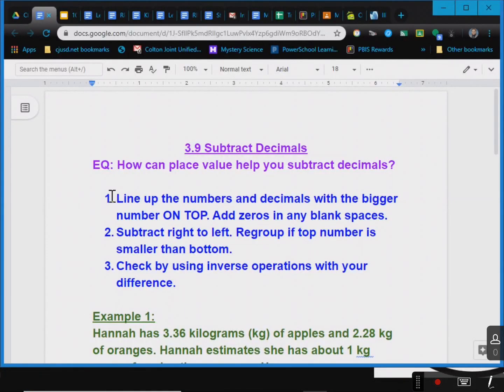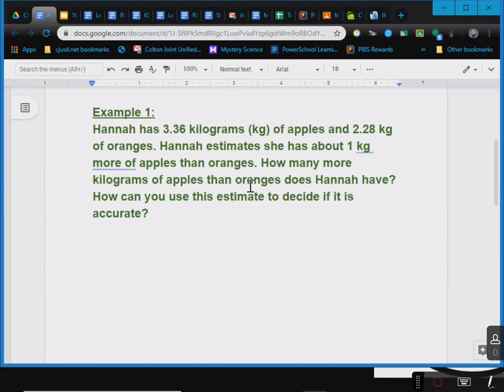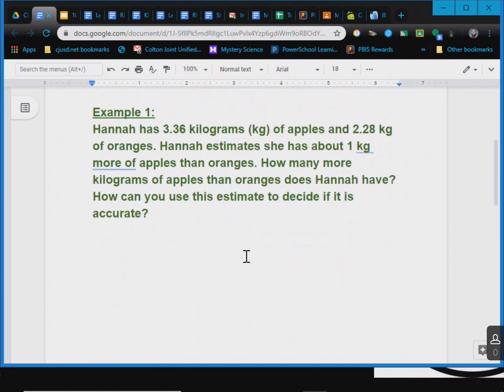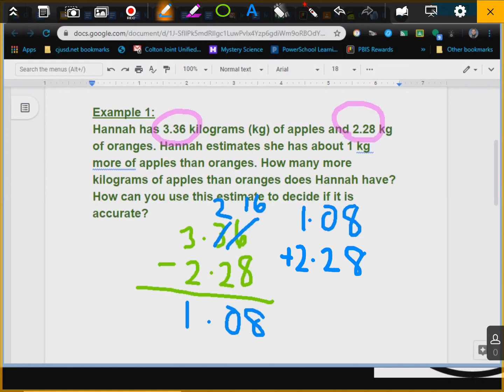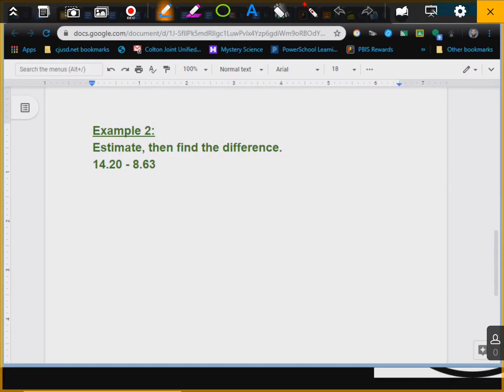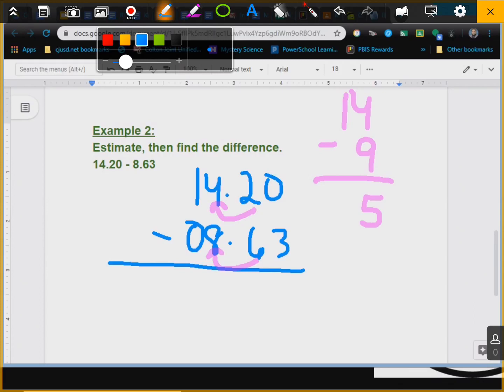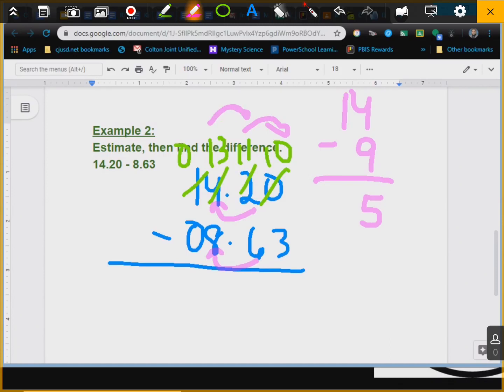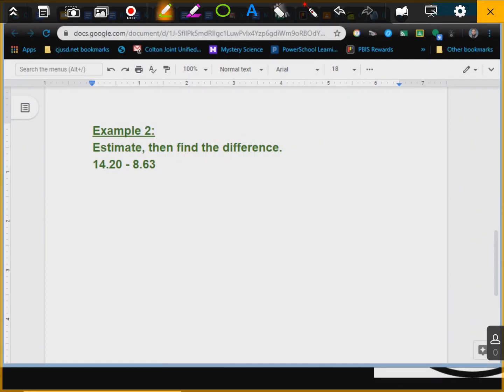3.9 Subtract Decimals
Please write all the steps and examples as well as any questions you might have.